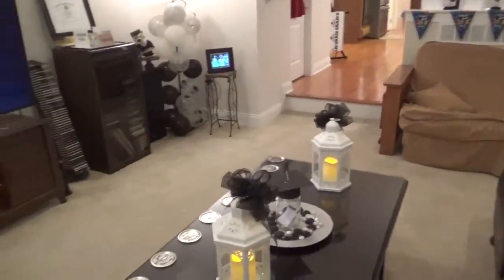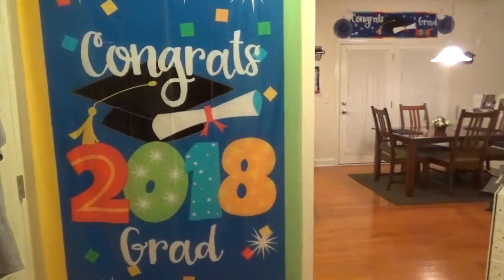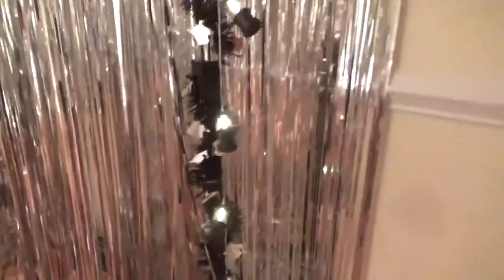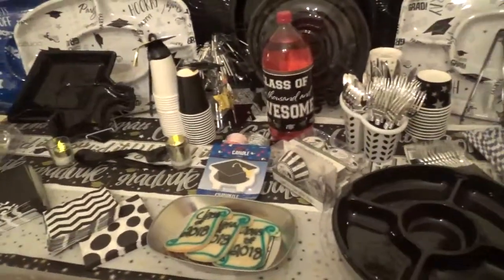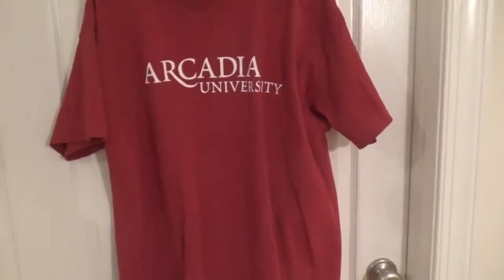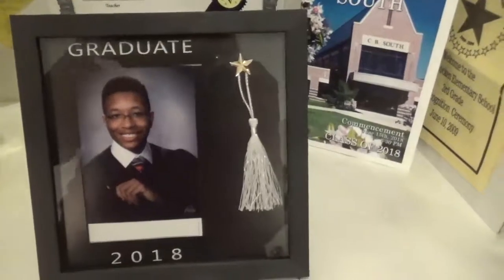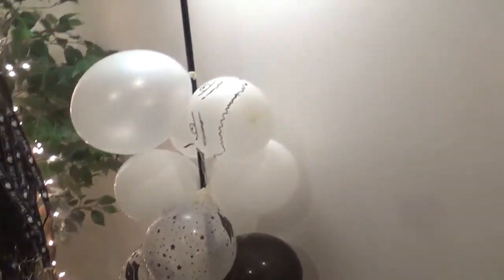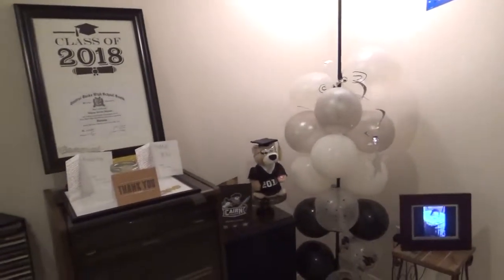High School Graduation party decor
home decor tours